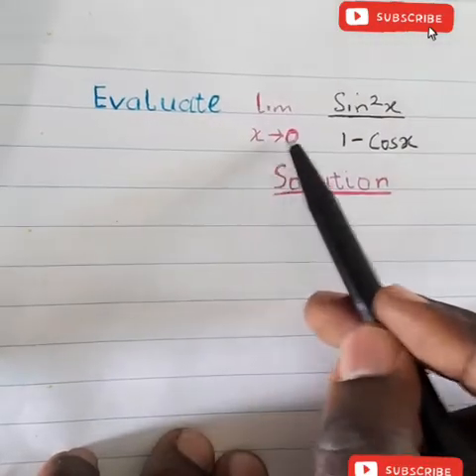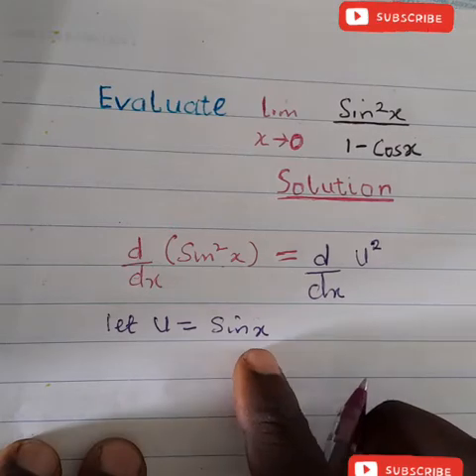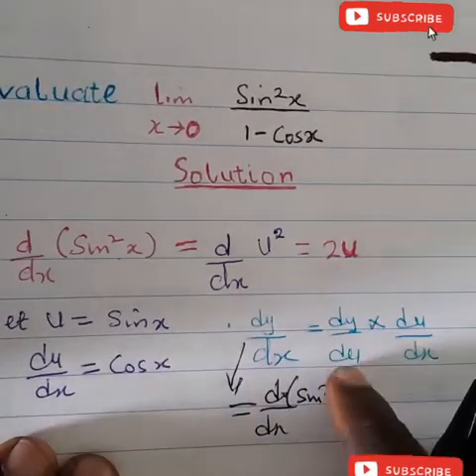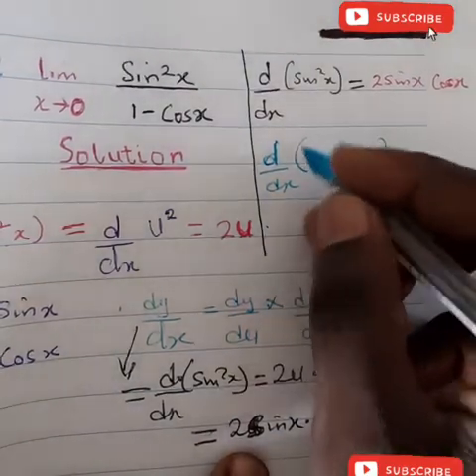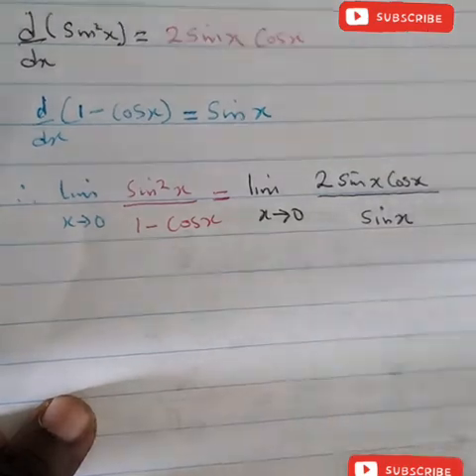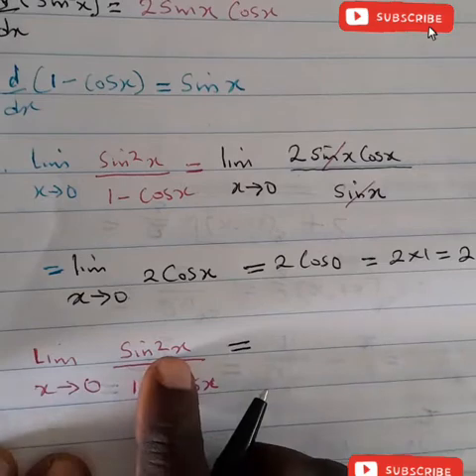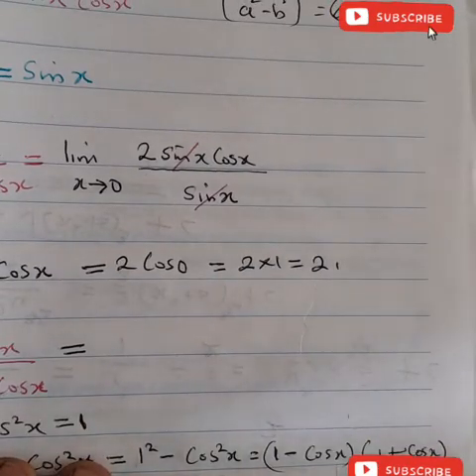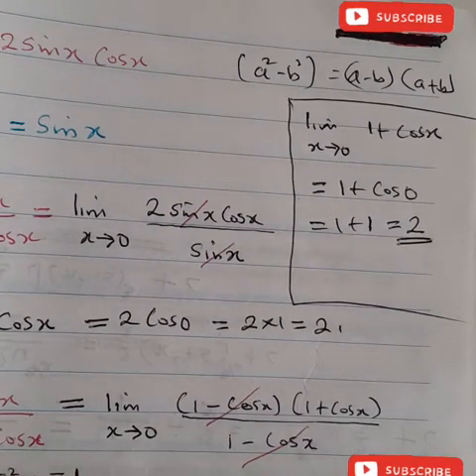Limit of the function lim ₓ→0 (sin²x)/(1 - cos x)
Evaluating limits of a function using calculus, L'Hôpital's rule and trigonometric identity